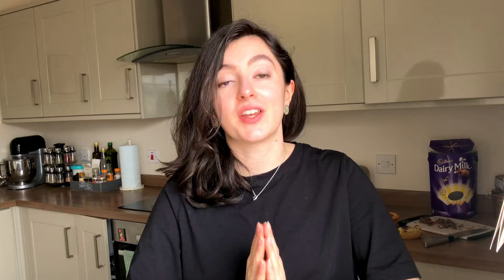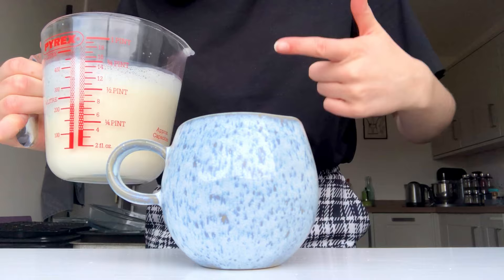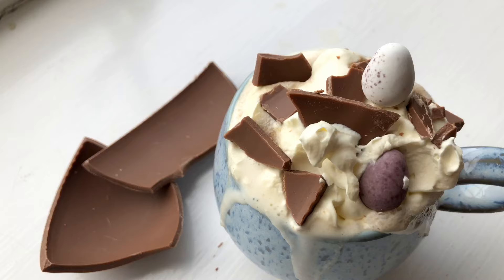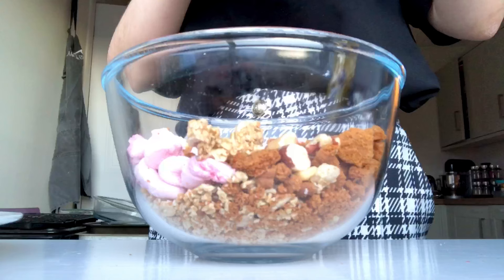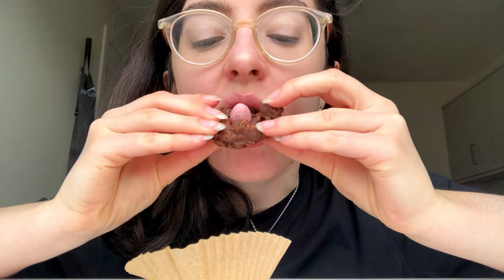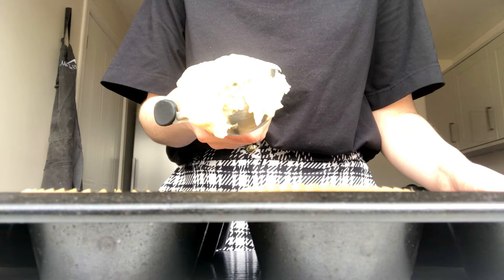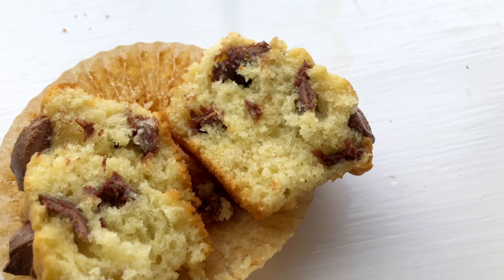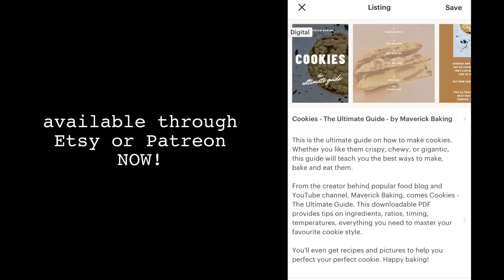3 things to make with leftover chocolate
Stuck with what to do with leftover chocolate? Today I'm giving you 3 ways to use up leftover chocolate. No matter how you ended up with it, there are some delicious ways to upcycle chocolate into something lighter, or more delicious, or just easier to share!

ULTIMATE COOKIE GUIDE ON MY ETSY STORE

3 Ways to Use Leftover Chocolate; in a drink, in a crunchy treat, or in muffins, leftover chocolate can be upcycled into great snacks.

LOADED HOT CHOCOLATE
A rich and creamy hot chocolate topped with soft whipped cream, and no powdery lumps!

INGREDIENTS:
Handful of broken chocolate bits
250ml (1 cup) hot milk (non-dairy milks work here too!)
60ml (4 tbsp) softly whipped cream
Chocolate, cocoa powder, or mini chocolate eggs, to decorate

INSTRUCTIONS:
Break your chocolate bits into the bottom of a mug.
Meanwhile, heat up your milk until steaming and hot to the touch. You can either do this in a small pan or in the microwave.
Once hot, pour some of the milk over your chocolate just to cover it. Leave to sit for 1 minute.
Stir the chocolatey milk until smooth and combined.
Pour over the remaining milk, then stir well until you have a smooth, creamy drink.
Pile on the whipped cream, and some more chocolatey bits for decoration.

BE A MAVERICK: this recipe is equally delicious with white, milk, or dark chocolate!

ROCKY ROAD EASTER NESTS
Cute treats that are crunchy, chewy, and melty at the same time.

INGREDIENTS:
150g (1 cup) your favourite cereal or granola
100g of other crunchy or chewy mix-ins (I used biscuits, marshmallows, and honeycomb pieces)
250g (9 oz) broken chocolate bits
50g (3 tbsp) salted butter
Handful of chocolate eggs, to decorate

INSTRUCTIONS:
In a large bowl, stir together your cereal and other mix-ins. Set aside.
In a separate heatproof bowl, melt together your chocolate and butter. You can either do this over a pan of gently simmering water, or in the microwave.
Pour your melted chocolate butter mixture over the dry ingredients and stir to combine.
Spoon the chunky mixture into 10-18 muffin cases, leaving a dimple in the centre for your eggs.
Press 1-2 chocolate eggs into the dimples.
Allow to set on a cold windowsill or in the fridge until firm.

BE A MAVERICK: you can use whatever crunchy or chewy mix-ins you like here, a combination of textures and of salty-and-sweet flavours makes for the best treats!

These Rocky Road Easter Nests will keep well in an airtight container for up to 5 days. No need to refrigerate, unless you prefer them cold!

CHOCOLATE CHUNK VANILLA MUFFINS
Soft and fluffy vanilla muffins with creamy chocolate chunks.

INGREDIENTS:
250g (1 ⅔ cups) self-raising flour
150g (5 oz) broken chocolate bits, plus extra for topping
½ teaspoon baking powder
½ teaspoon bicarbonate of soda
100g (½ cup) caster sugar
180ml (¾ cup) buttermilk, or milk with 1 tbsp vinegar
75ml (⅓ cup) vegetable oil (such as olive or rapeseed)
1 large egg
2 tsp vanilla extract

INSTRUCTIONS:
Preheat your oven – 200°C / 180°C fan / 425ºF / gas mark 6 – and line a 12-hole muffin tin with 8-10 paper, foil or silicone muffin cases.
In a large bowl, measure the flour, chocolate, baking powder, bicarbonate of soda, caster sugar and salt, and whisk together.
In a separate bowl or large jug, whisk together the milk, oil, egg, and vanilla until combined.
Pour the liquid mixture into the dry mixture, and stir gently until everything is just combined. You don’t want to over-mix as this can lead to dense, heavy muffins!
Using a large spoon or ice cream scoop, spoon the batter into 8-10 muffin cases, depending on how large you would like your muffins to be.
Place a couple of extra chocolate bits on the top of each muffin-to-be. Press them down a little to settle into the mixture.
Bake in the hot oven for 10 minutes, before reducing the heat to 180°C / 160°C fan / 375ºF / gas mark 4 and baking for another 15-20 minutes. By then your muffins should be well risen, golden, and springy to the touch.
Once baked, remove from the oven and allow the muffins to cool completely in their tin.

BE A MAVERICK: you can swap out half of the chocolate for some raspberries or blueberries for a fruity twist!

These Chocolate Chunk Vanilla Muffins will keep well in an airtight container for up to 3 days. No need to refrigerate, unless you prefer them cold!

x